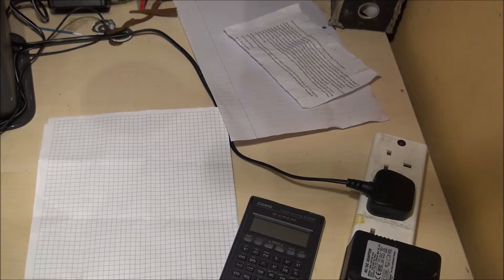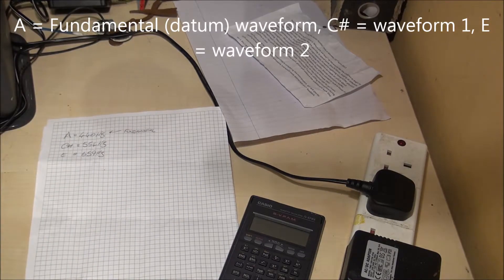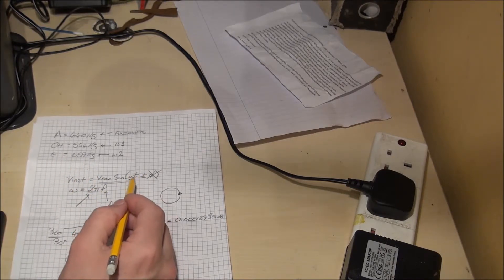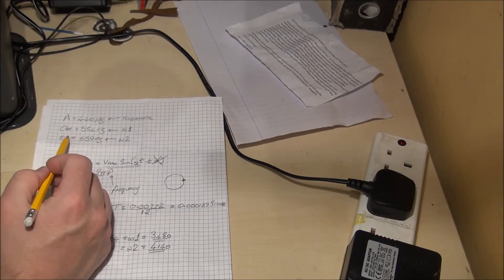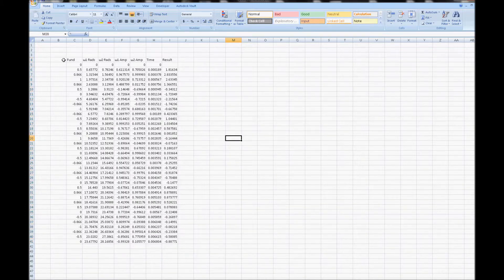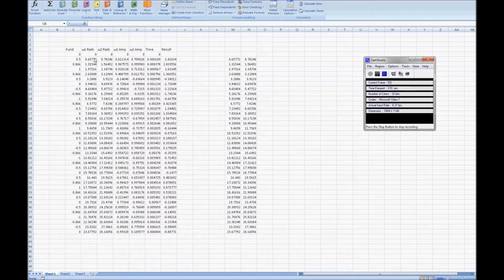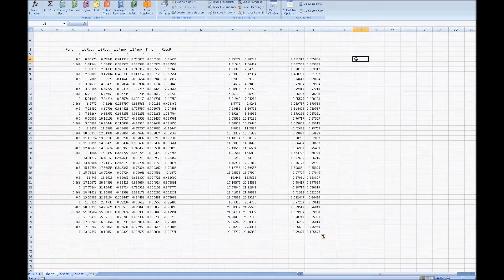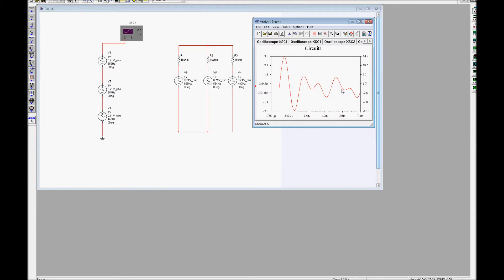Adding 3 Sine Waves Using the Spread Sheet Method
This video shows a spreadsheet technique for the addition of 3 sine waves although you could in theory add as many as you wish. When complete we use excel to plot the graph and compare it with a simulation of the circuit